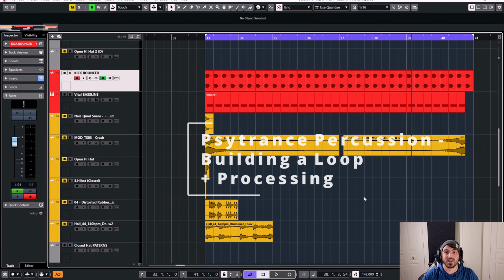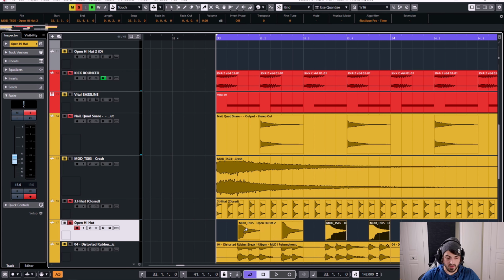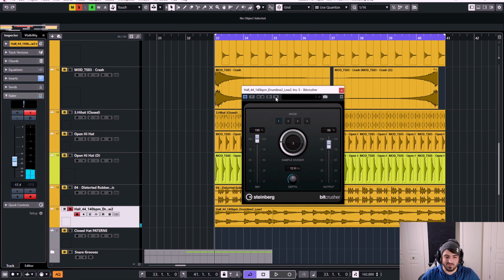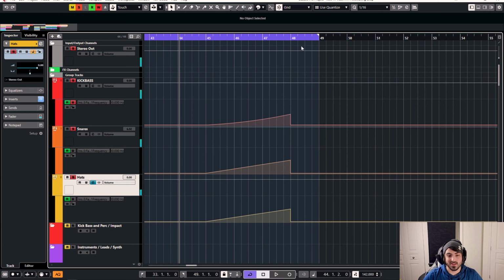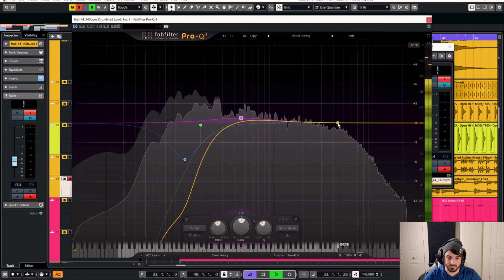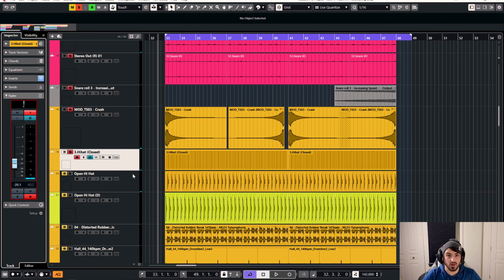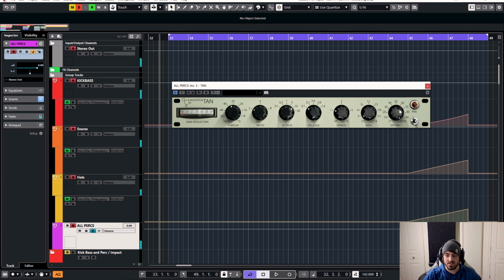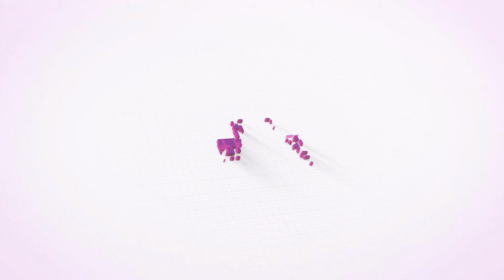How To Make A Psytrance Drum Loop (Full Sequencing + Basic Processing) - Back To Basics Ep. 4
Back to Basics Ep 4 is where we put a banging psytrance drum loop together, from scratch.
Lets take a beginners deep dive into how you can assemble a basic drum pattern, using one shots and loops. We check out how I like to approach grouping, some very basic processing to get stuff sounding better on the individual channels vs what I put on group processing, and many tips and tricks about my workflow along the way!

Video notes:
We will use some of the techniques we learnt in my Back to Basics Episodes 1-2-3
If you would like to watch those, check them out here:

[Free Samples, Presets, Private Discord, Monthly Hangouts, Video Requests + MORE]

NaiLiK / Music Links

Soundcloud.com/dj-nailik

TIMESTAMPS:

0:00 Start
0:49 Intro
1:37 Inside the Cubase Project
5:54 Chapter 1 - Building the pattern out / Starting the Snare Pattern
7:00 Ch1 Sec. 2 - Closed HH
8:27 Ch1 Sec. 3 - Open HHs
13:00 Ch1 Sec. 4 - Top Loops
14:25 Ch1 Sec. 5 - Cinematic Drums/ Extra Percs
18:30 Chapter 2 - Grouping and Routing
21:38 Chapter 3 - Extending the Loop and Adding Snare Rolls/Grooves
22:27 Ch3 Sec. 2 - Adding Tension & Filtering
25:33 Chapter 4 - Individual Channel Processing
25:54 Ch4 Sec. 1 - Closed HH Processing
27:52 Ch4 Sec. 2 - Open HH Processing
29:23 Ch4 Sec. 3 - Loop Processing
32:44 Ch4 Sec. 4 - Cinematic Loop Processing
36:42 Chapter 5 - Balancing Levels / My Starting Point Levels
37:19 Ch5 Sec. 1 - Kick Level
37:33 Ch5 Sec. 2 - Bass Level
37:43 Ch5 Sec. 3 - Snare Level
38:26 Ch5 Sec. 4 - Extra Snares Level
39:32 Ch5 Sec. 5 - Crash Level
39:49 Ch5 Sec. 6 - Hats Level
40:57 Ch5 Sec. 7 - Loops Level
41:32 Ch5 Sec. 8 - Cinematic Drums Level
42:36 Ch5 Sec. 9 - Chapter Review
43:09 Chapter 6 - Group Processing
49:48 Ch6 Sec. 2 - Parallel Compression
56:17 Outro / Thanks